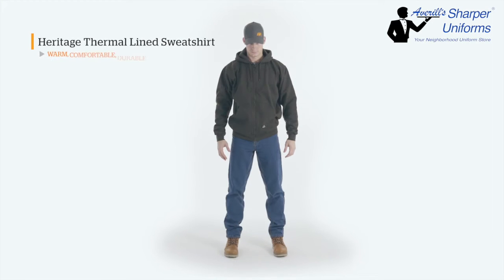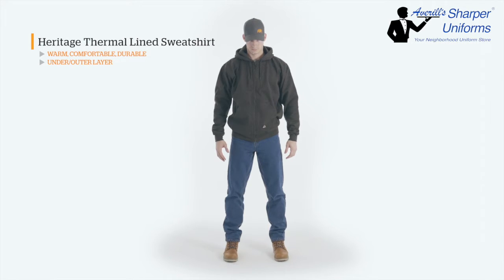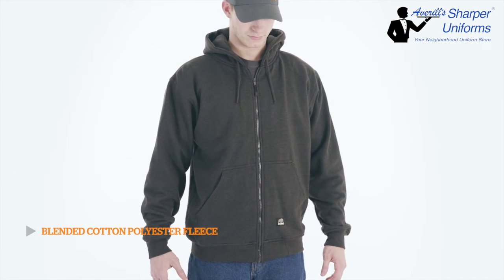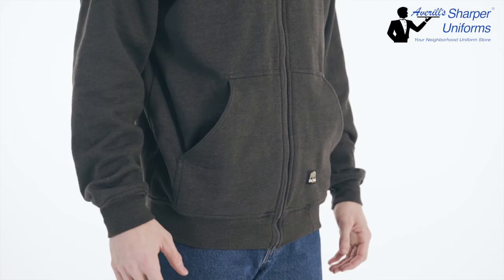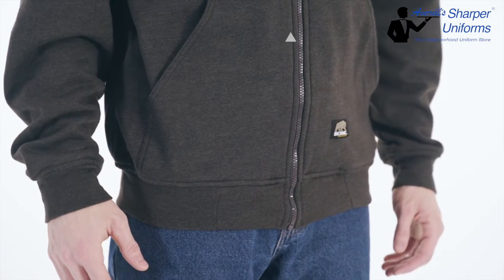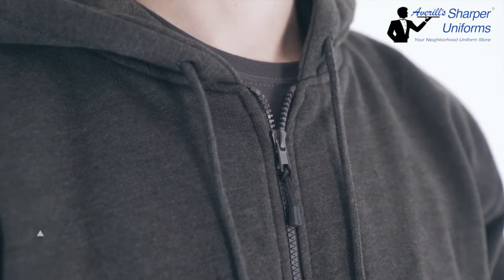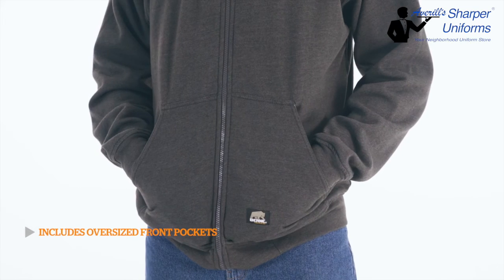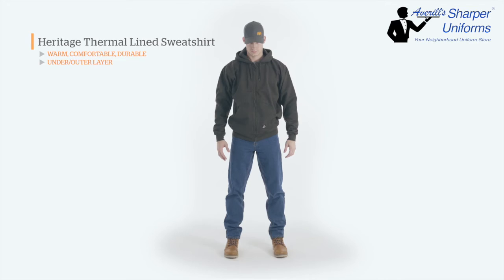Unisex Heavyweight Hooded Sweatshirt for Work Outdoors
With the Sharper Uniforms Original Industrial Hooded Sweatshirt, workers will always have a way to stay warm outdoors. This men’s hooded sweatshirt with zipper has a heavy-duty design for engineering, outdoor maintenance, shipping and other tasks in cool weather.

Your staff will be comfortable in our zip-up hooded sweatshirts made from the finest materials. They have a 60/40 cotton polyester thermal lining with knit cuffs and waistband to reduce snagging. The darker sweatshirts have an 80/20 fleece construction while the high-visibility industrial hoodies use 100% polyester that resists fading.

Oversize front pockets, a media pocket and a drawstring three-piece hood add functionality to our heavyweight work hoodies. Sharper Uniforms also offers logo Decoration Services and can create custom-size hoodies to perfectly fit your staff.